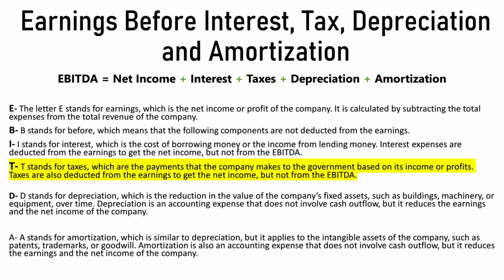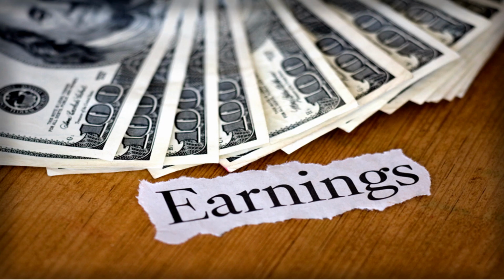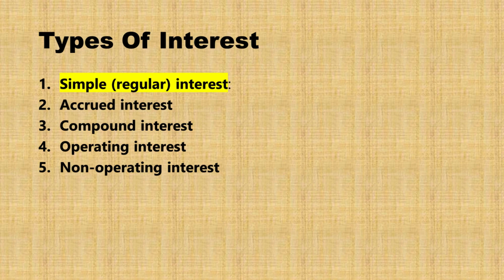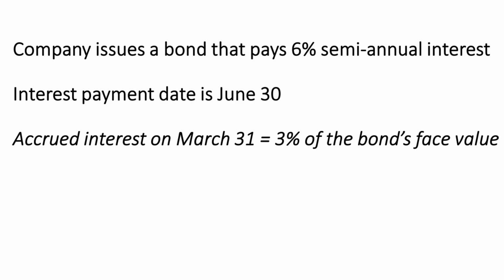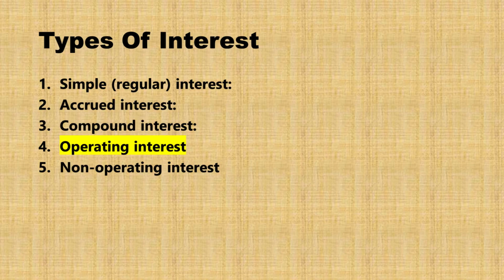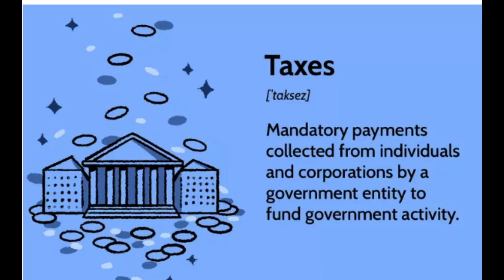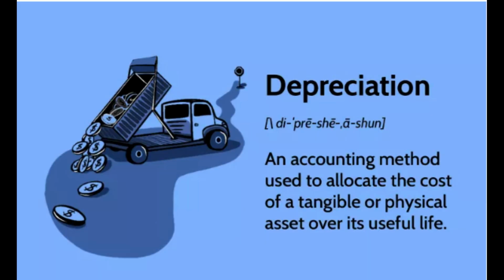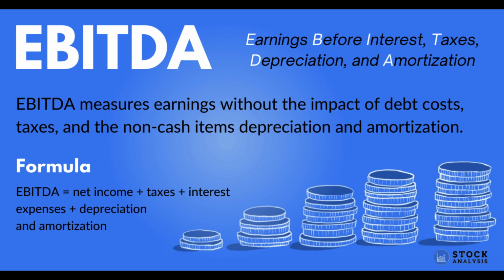What is EBITDA? What is the importance of EBITDA in Stock selection.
The video is a brief explanation of what is EBITDA and what is the importance of EBITDA in stock market investment.